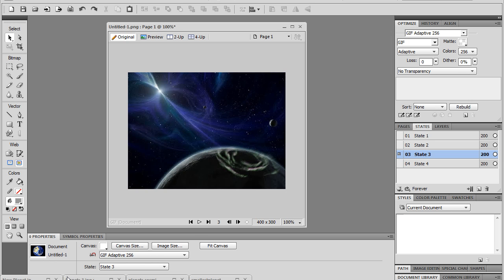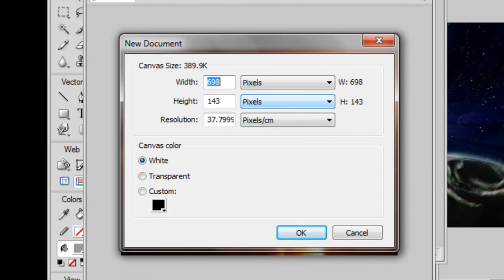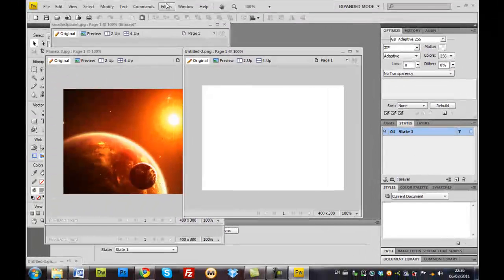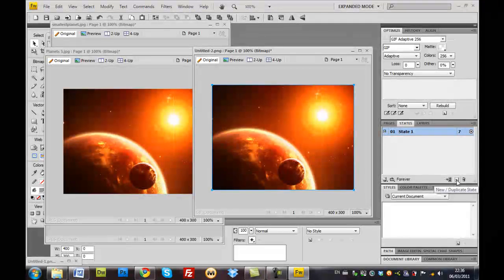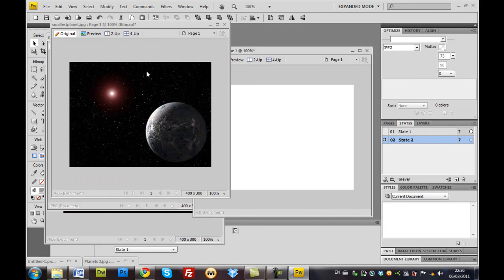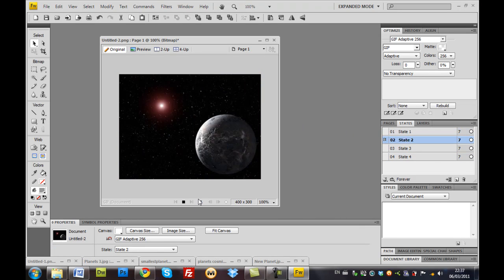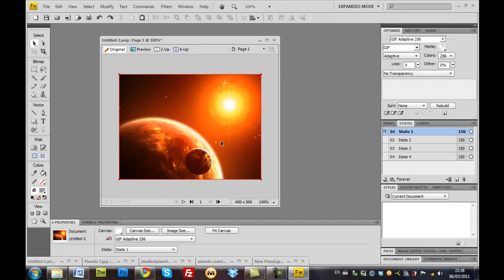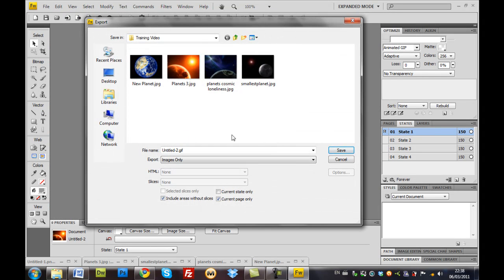How to make an animated gif in Adobe Fireworks CS4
How to make an animated gif in Adobe Fireworks CS4.  Using images 400px by 300 px. for inclusion in a web site.